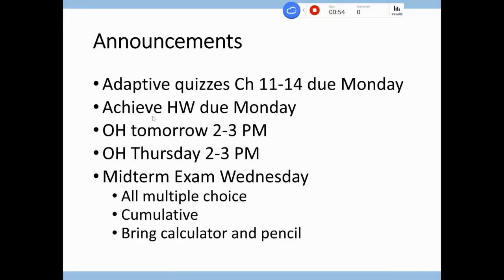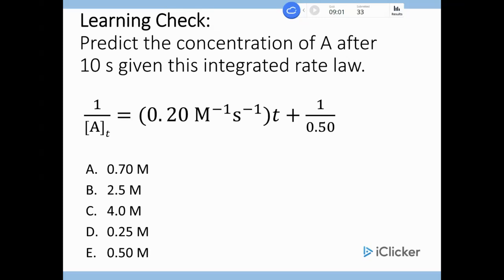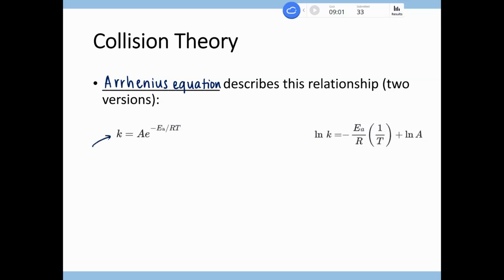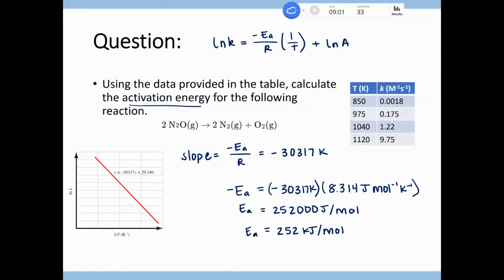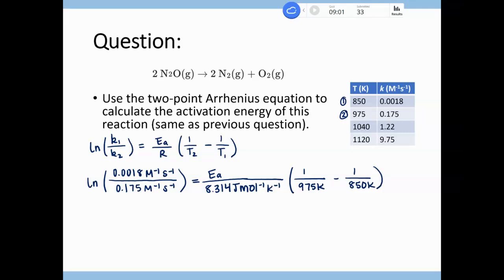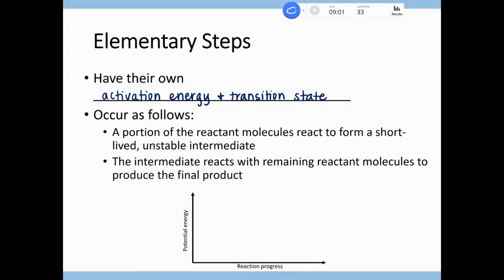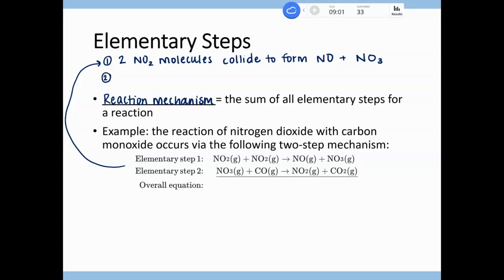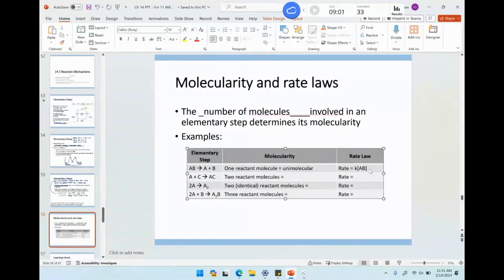General Chemistry II - Chapter 14 Part 5